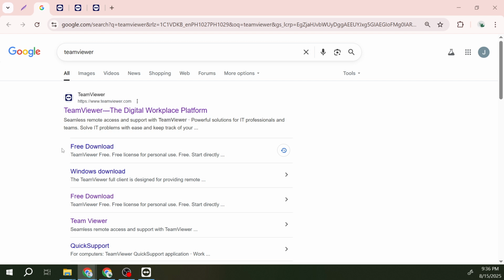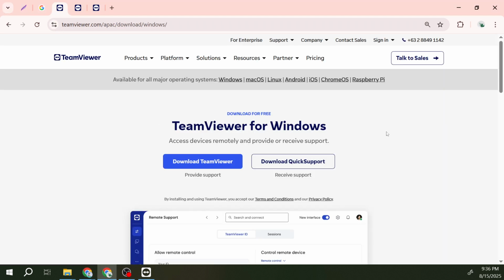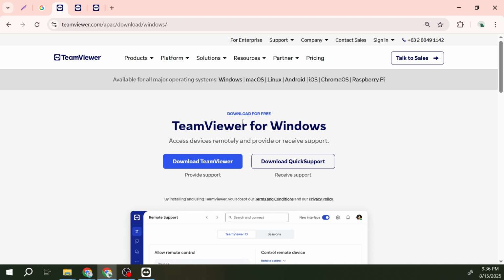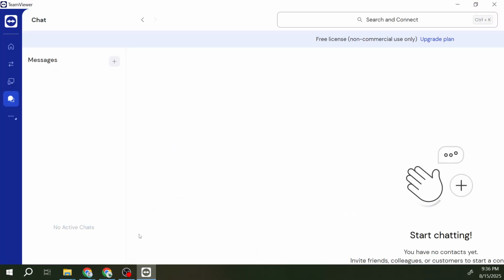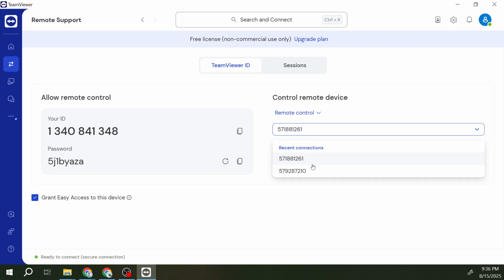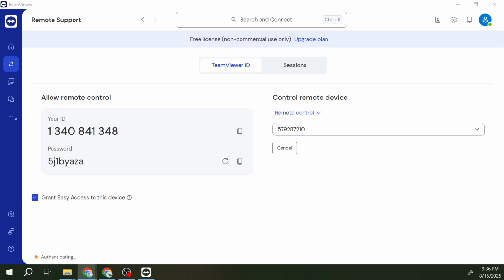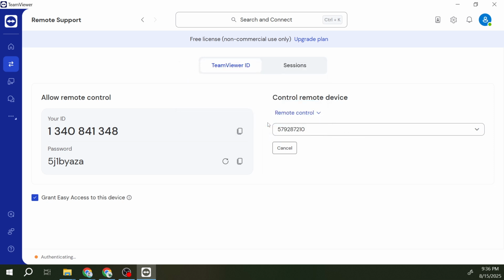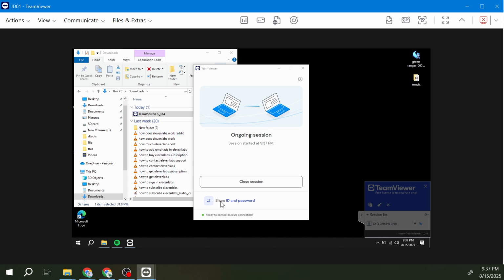How to Connect with Teamviewer ID [2026 Full Guide]